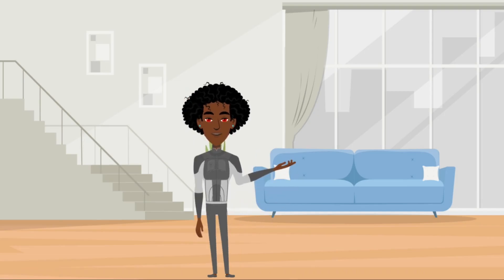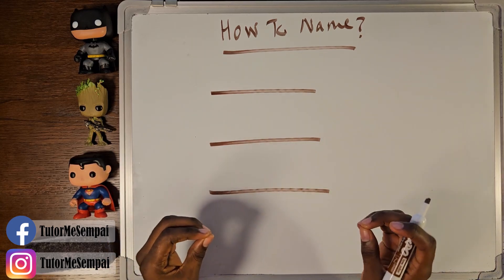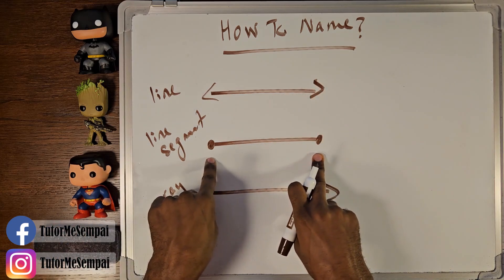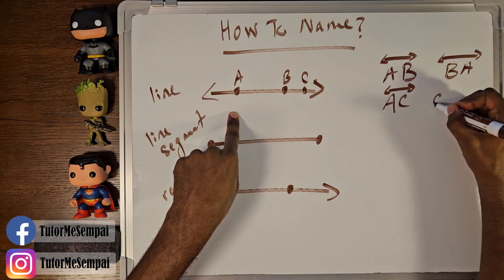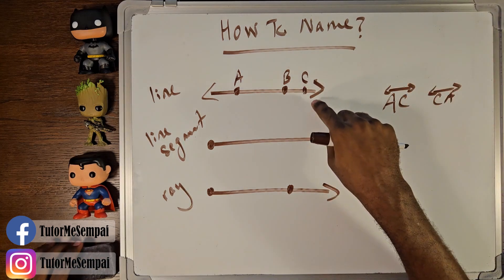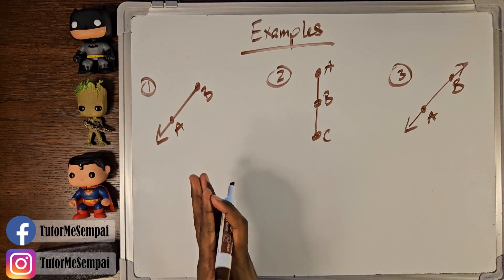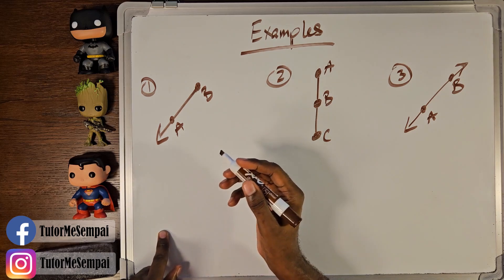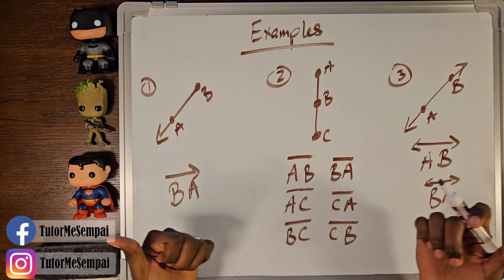Putting Names To Lines, Line Segments, And Rays ~ 4th Grade Tutor Me Sempai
In this 4th grade video, we will be putting names to lines, line segments, and rays. If you are ready to see how, join Tutor Me Sempai now!!!

Timecodes
0:00 - Intro
0:43 - How To Name?
11:44 - Examples